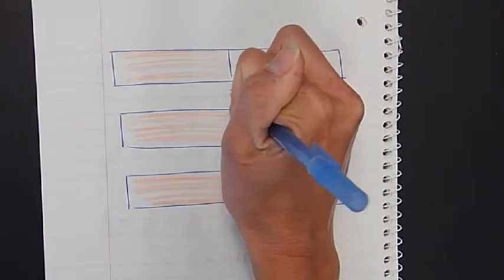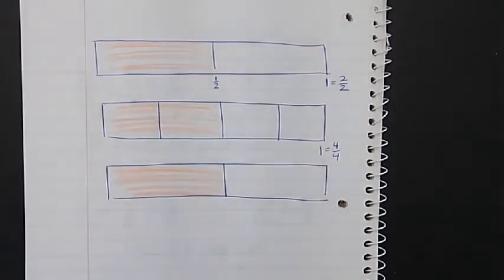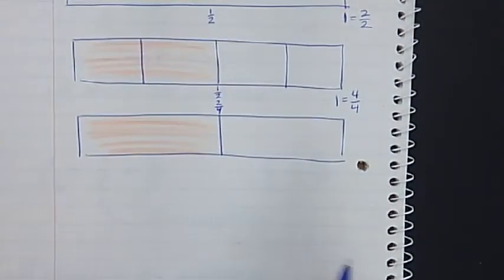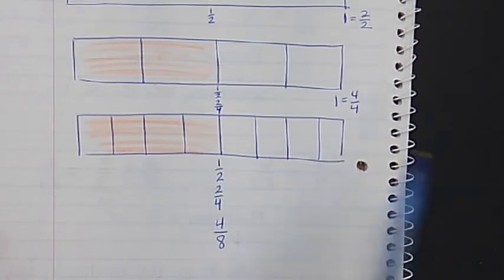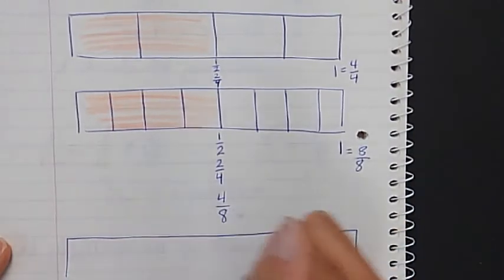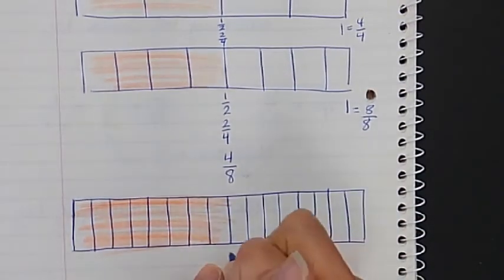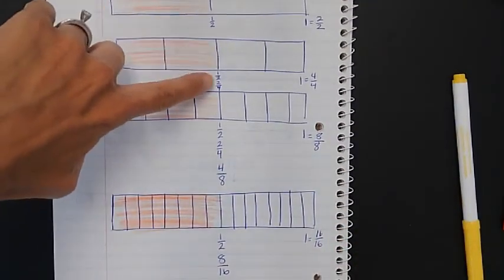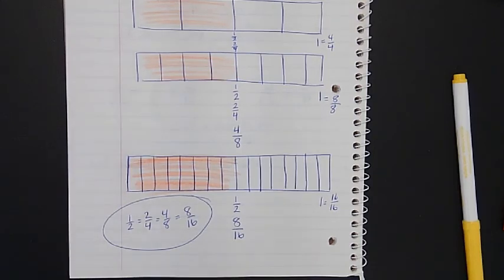Lesson 1-3 Part 2